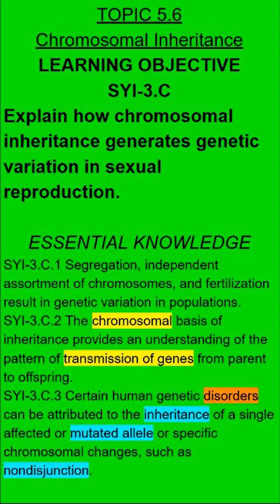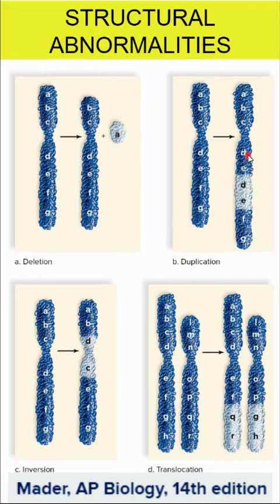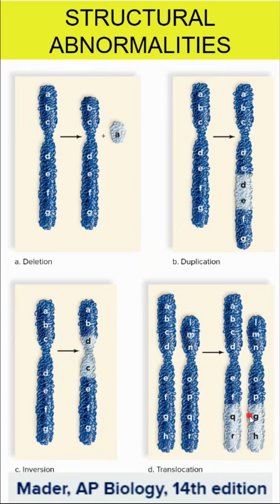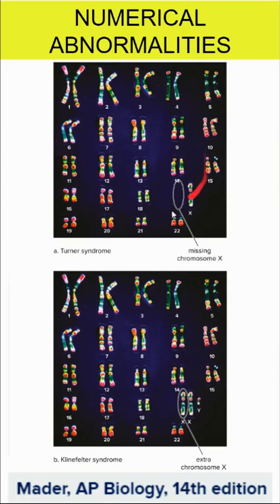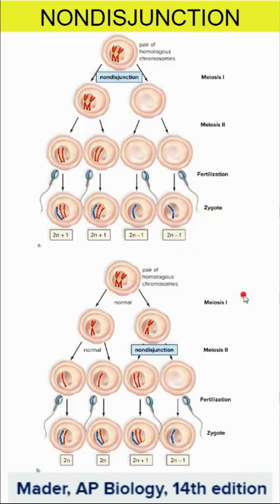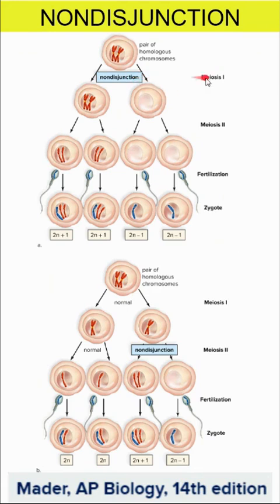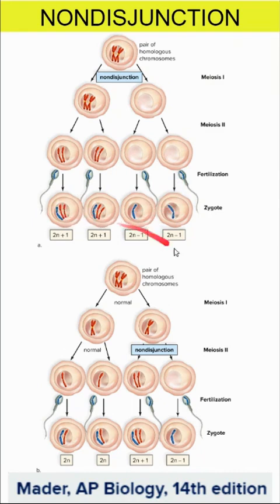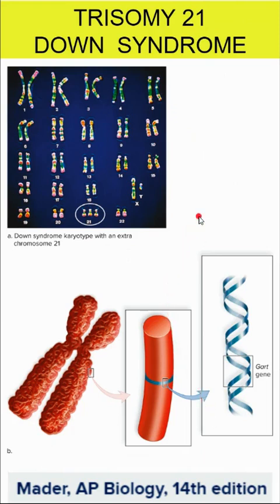AP Bio Topic 5.6 Chromosomal Inheritance (nondisjunction)